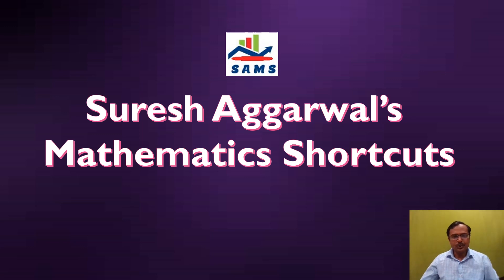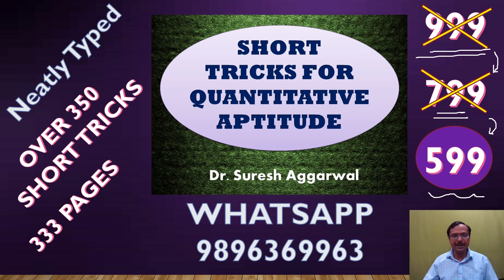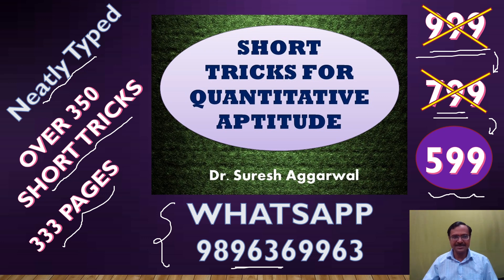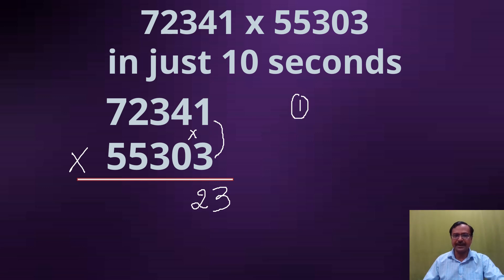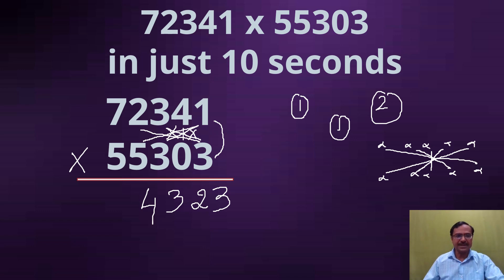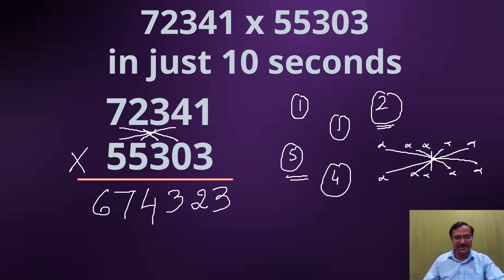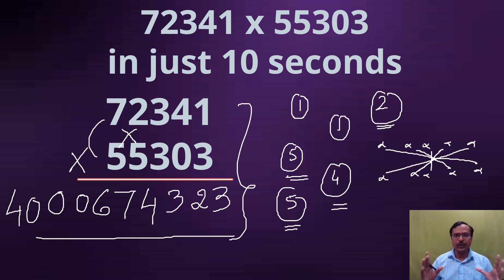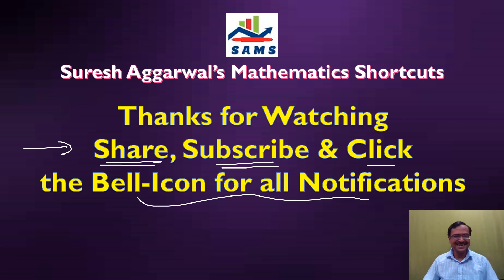5-Digit X 5-Digit II Vedic Math II Amazing Trick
Watch this amazing demonstration of multiplication of a 5-digit number by another 5-digit number in a single line. Vedic math at its best. MUST WATCH for all school students and also for various competitive exams. for more such interesting videos, keep visiting:

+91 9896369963